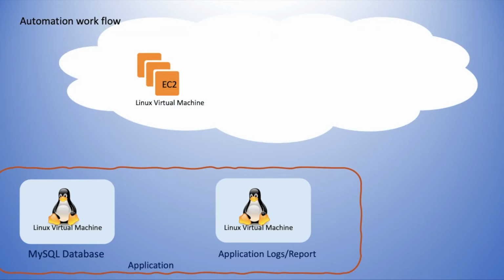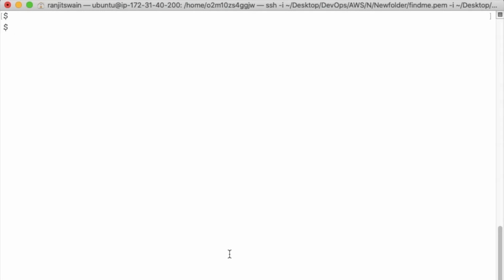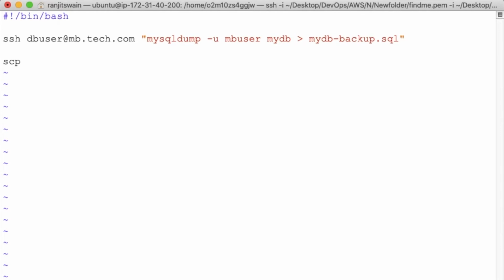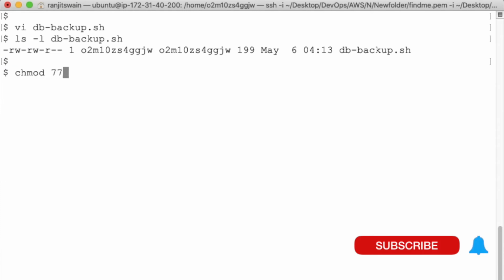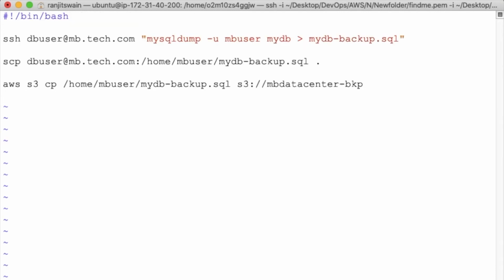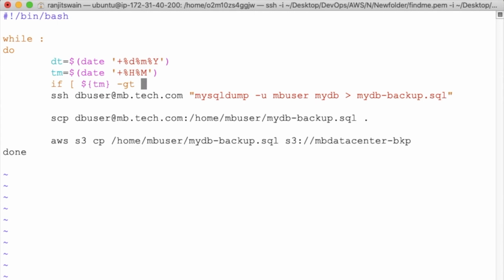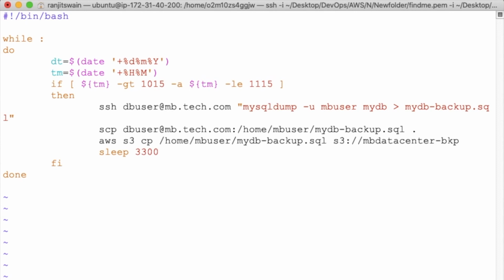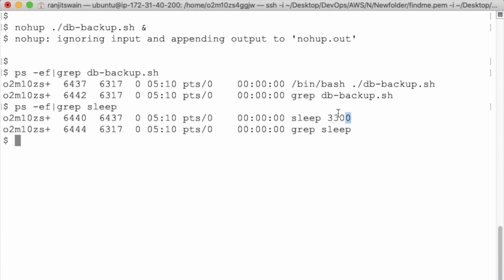MYSQL Database Backup Automation - Taking DB dump and store into S3 bucket automatically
Database Backup Automation - Taking DB dump and store into S3 bucket automatically.